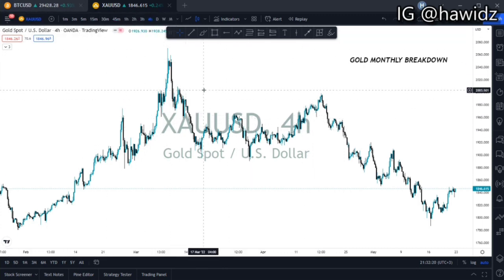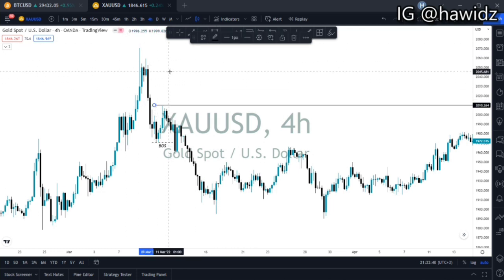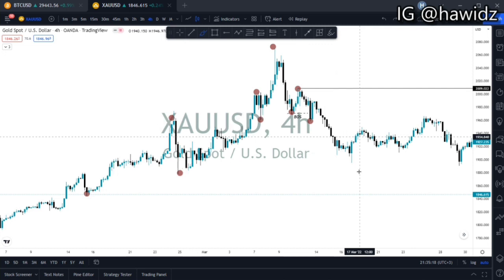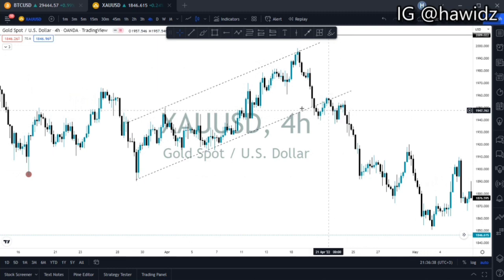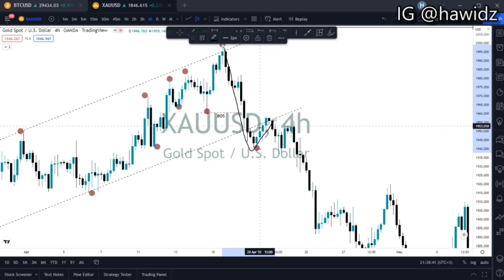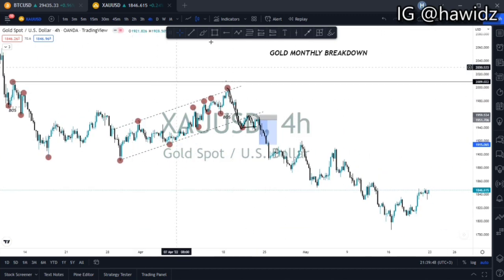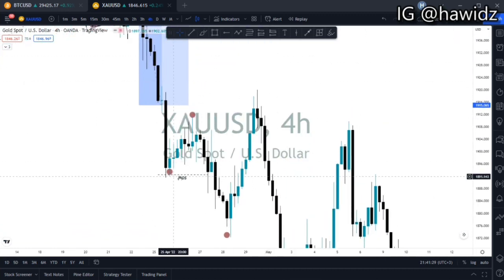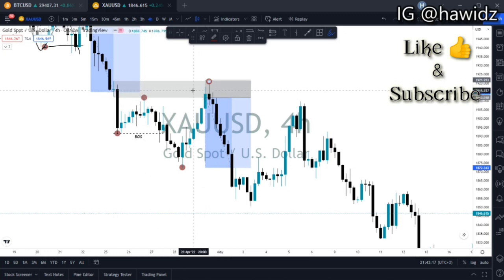Xauusd Monthly Breakdown | Based On Smart Money Concept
Youtube Swahili